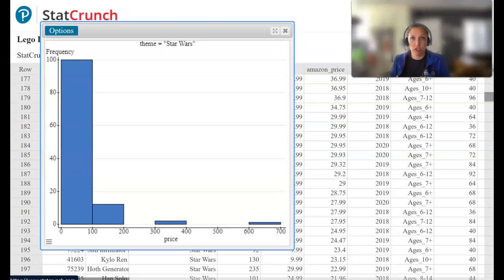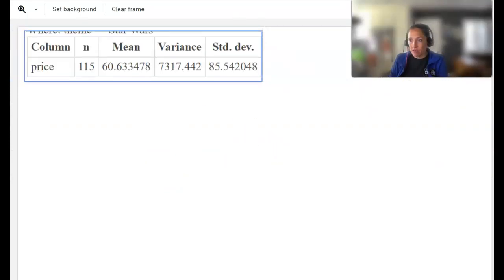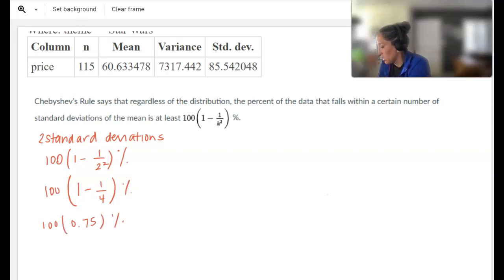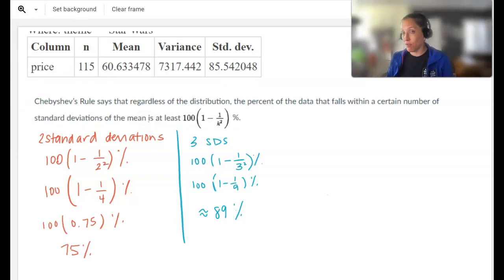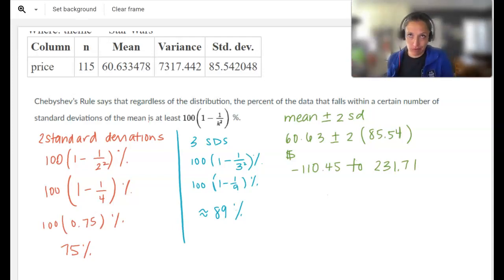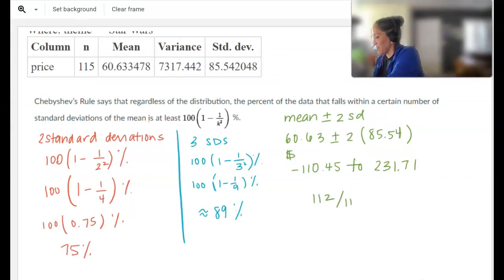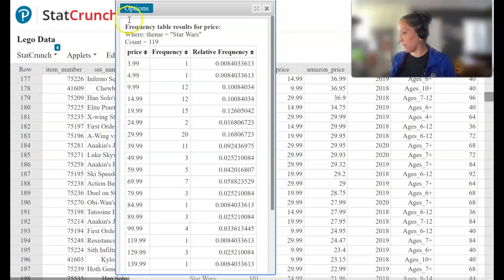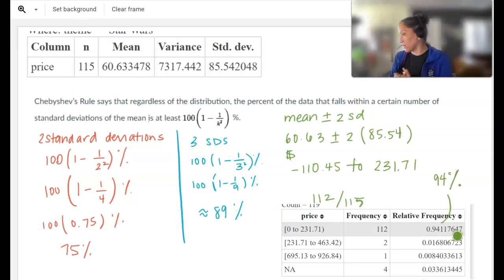Math 119: 3.4 Chebyshev's Rule (Lego Data)